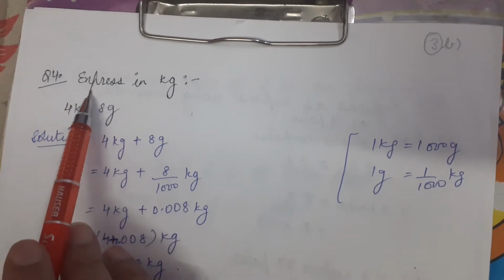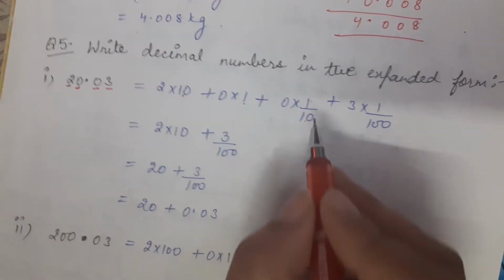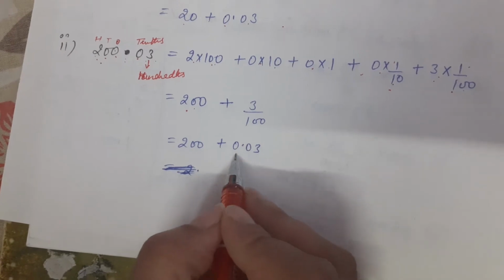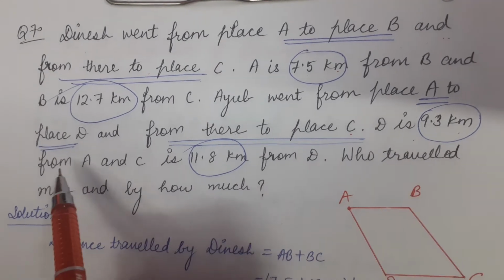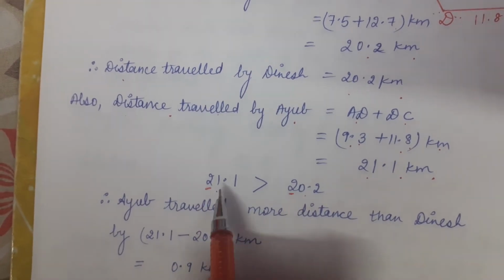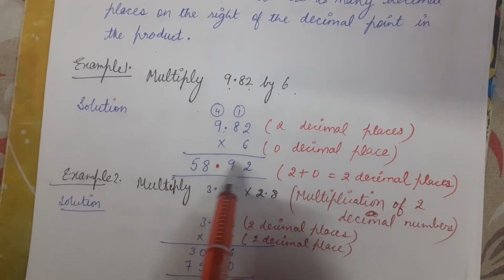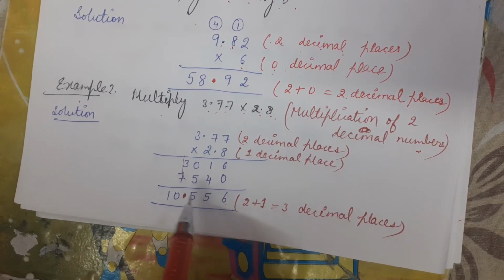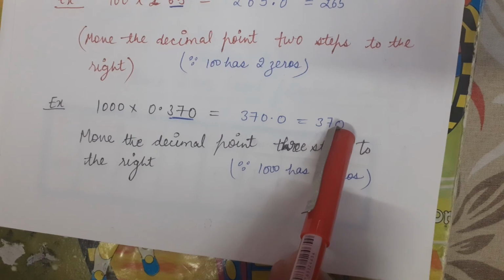Ch 2 part 2 video2, Class7